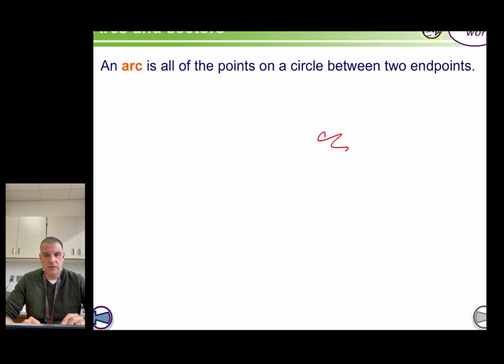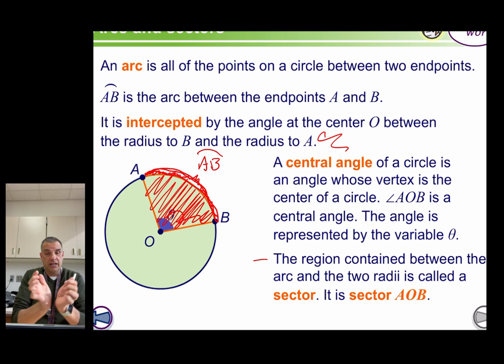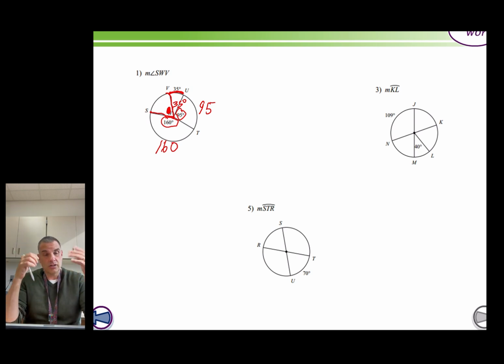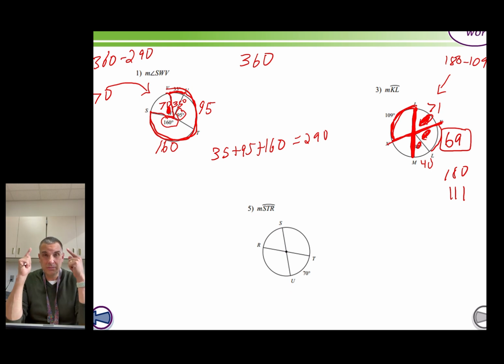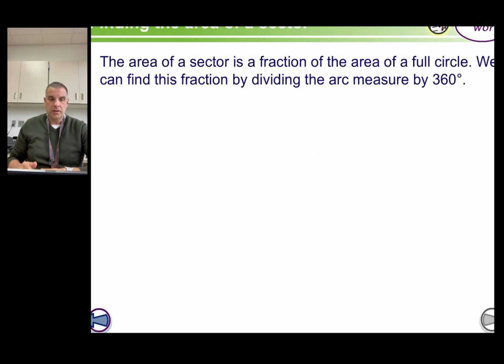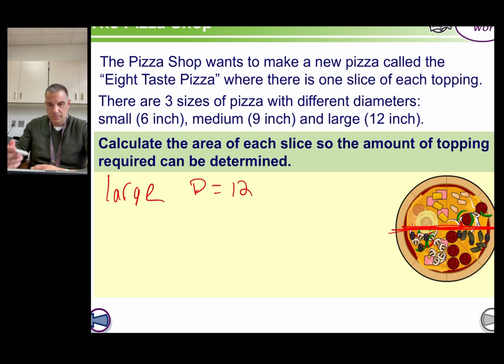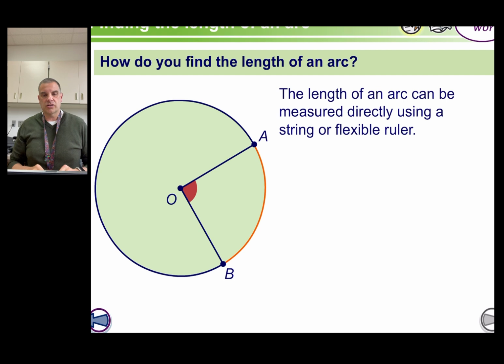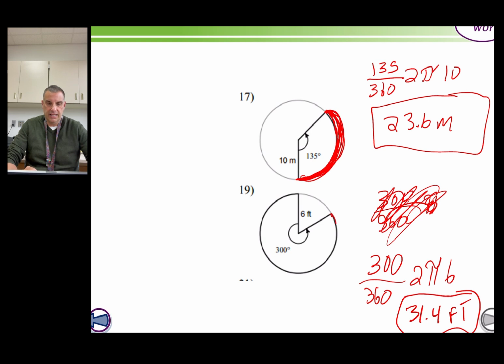Arcs and Sectors